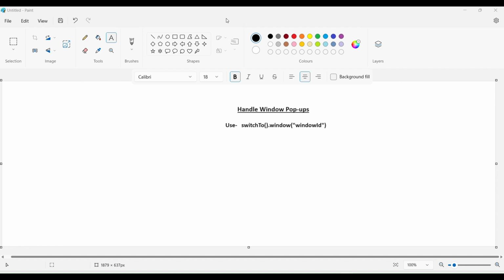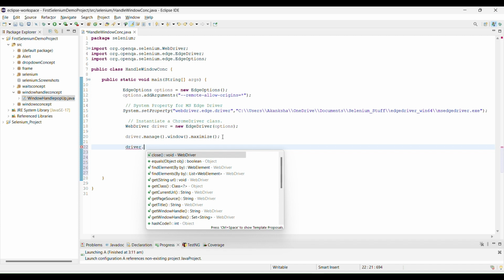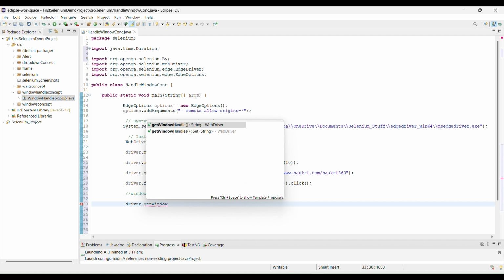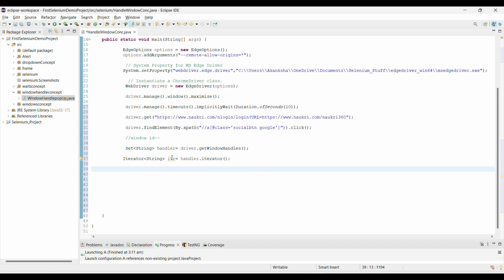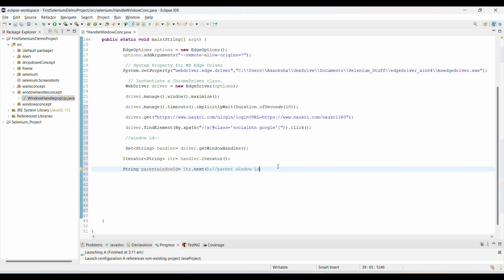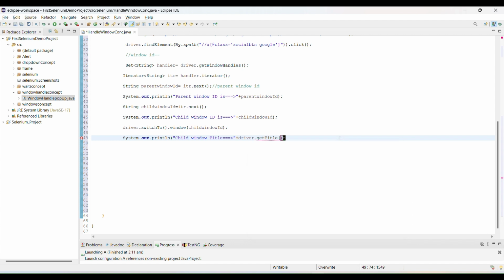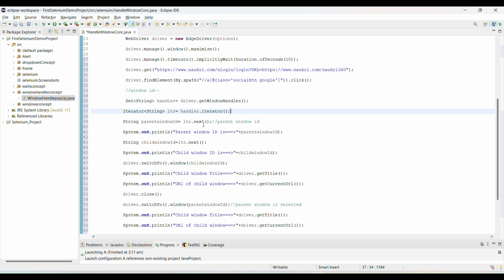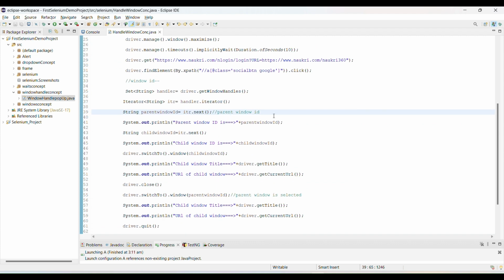HOW TO HANDLE WINDOW POP-UP IN SELENIUM WEB DRIVER (Use getWindowHandles)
In this video, we will discuss about window pop-ups and multiple window handling. We will use the getWindowHandles() method for getting the window ID and store in set.

Method Used in Video-

- getWindowHandle();
- getWindowHandles();
- next();

website used for Demo-